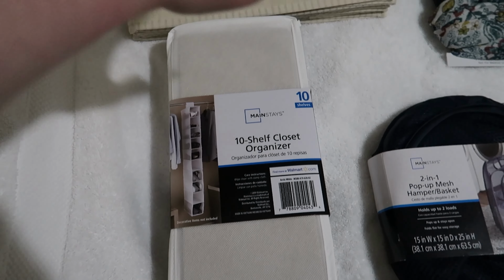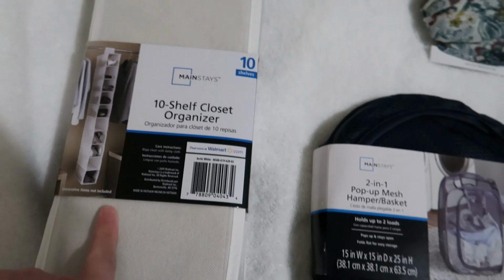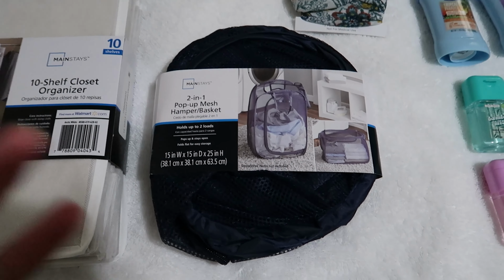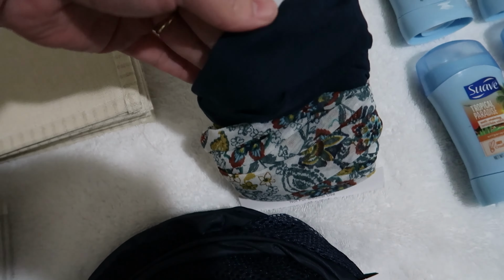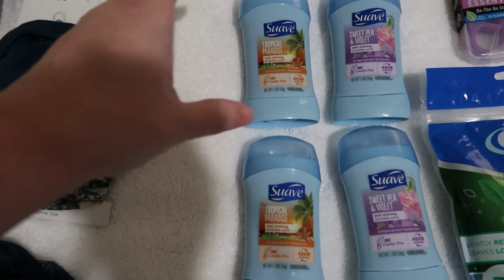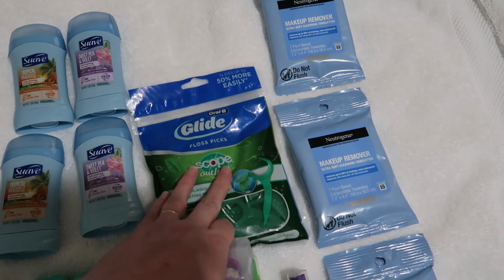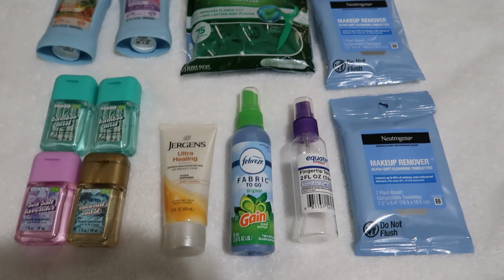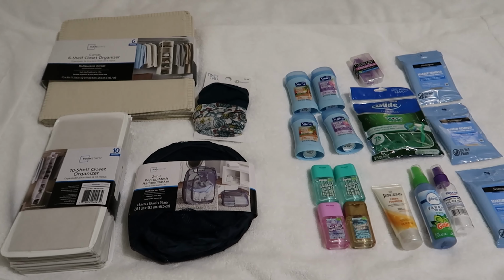WALMART VACATION HAUL 2023 l SPRING SEMESTER IN THE SUN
FILMING EQUIPMENT:
Our vlog camera
Our GoPro
GoPro Accessories
GoPro Battery PLUS Dual Charger

KITCHEN:
StarPack 3-Tiered Farmhouse Tray
StarPack Premium Silicone Spatula Set
NINJA FOODIE GRILL
Pyrex Glass Pan with Lid
Pizza Cutter Wheel
Stainless Steel Kitchen Tongs
Milk Frother
Electric Meat Thermometer
Mortar and Pestle Set
Can Opener
Dishwasher Clean/Dirty Star Wars Magnet
Keurig Maintenance Kit
Keurig Filters

CLEANING:
Mr. Clean Magic Erasers
Air Compressor

Laundry:
Gain Dryer Sheets
Laundry Bags

CLOTHING:
Summer Midi Dress with Pockets and Sash
Athletic T-Shirt
Danskin Blue Shirt
My Shorts
Extra Soft Capris
Gray Capris
Yoga Style Capris (Yes, I packed all 3 styles)
Blue Cold Shoulder Top
Beach Skirt
Midi Skirt with Pockets

HOMESCHOOLING:
Touch Screen Chromebooks
American Girl Encyclopedia
American Girl Sticker Book
American Girl 4 Film Favorites
Supplies Cart
Storage Bins
Erasable Colored Pencils
File Folders
Mesh Pencil Holders
Mesh Ruler Holder
Power Strips (we have 2 for charging stations)
Chromebook Charging Tray
Spiral Single Subject Notebook
Pencil Case
Wooden Clipboard

FURNITURE:
Amazon Twin Bedframe
Amazon Twin Memory Foam Mattress
5 Shelf Bookshelf
Yitahome Dresser Tower
Yitahome Storage Dresser